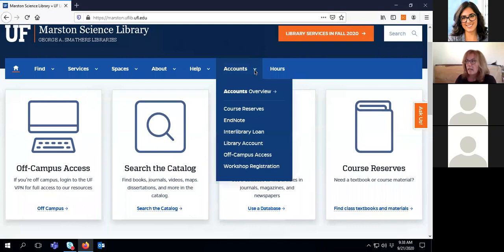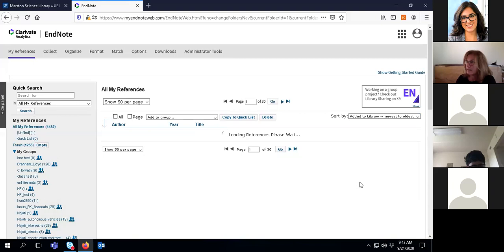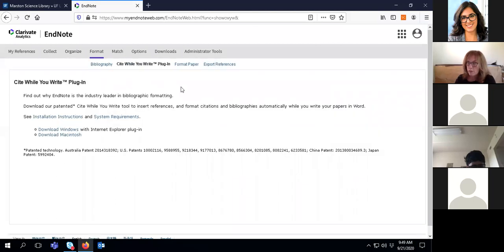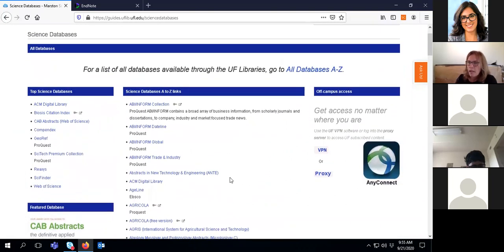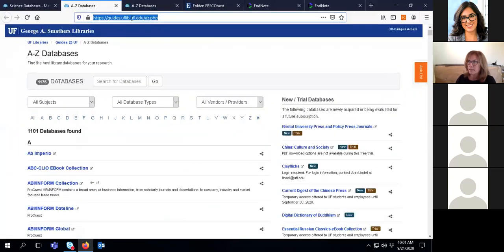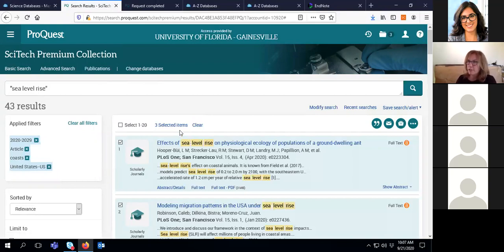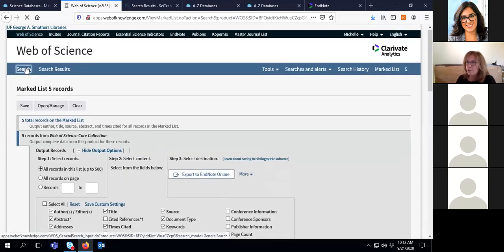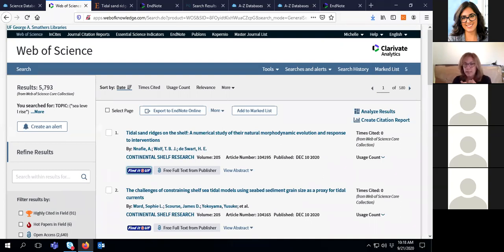Cite This with EndNote Workshop